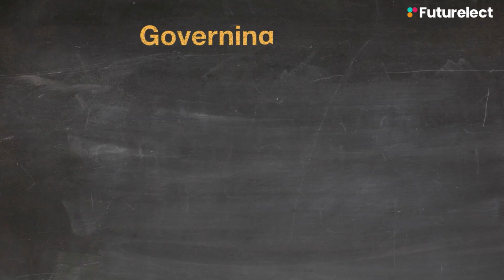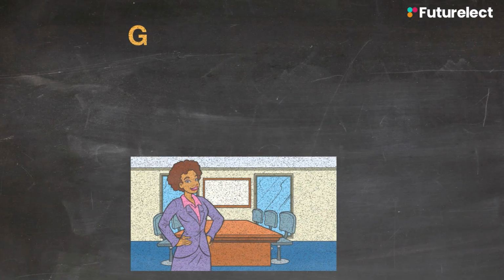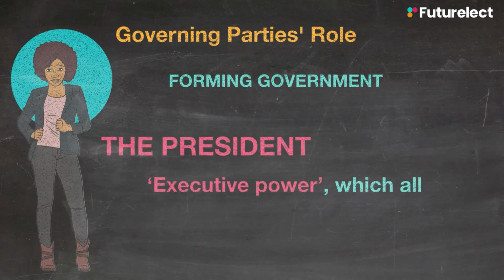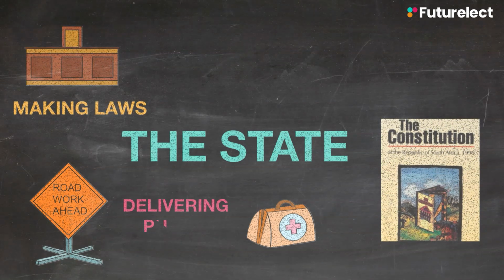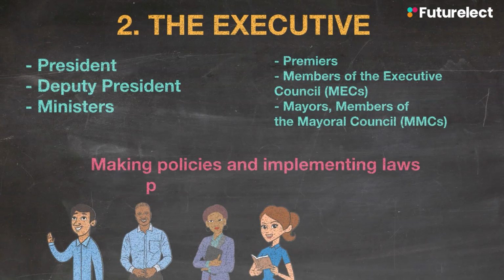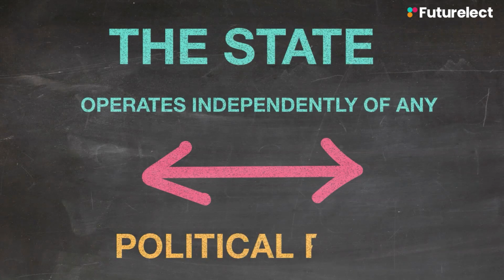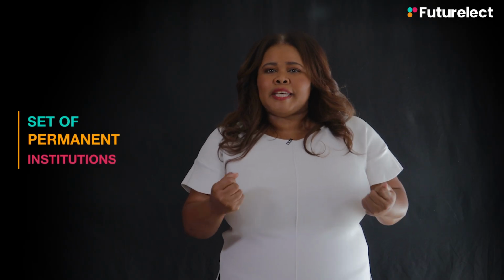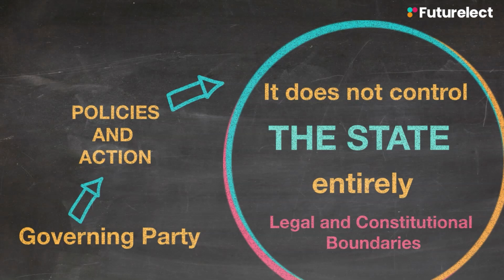Opposition Parties and Governing Parties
In this lesson, the focus shifts to understanding the crucial distinction between opposition parties and governing parties. Exploring their roles in parliamentary systems, it highlights how opposition parties act as checks on the government while governing parties bear the responsibility of implementing policies.